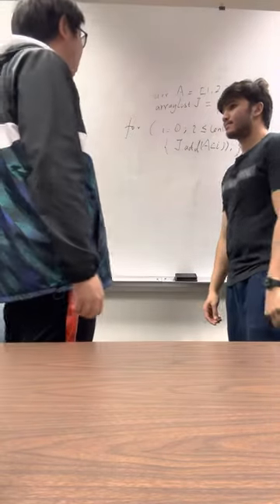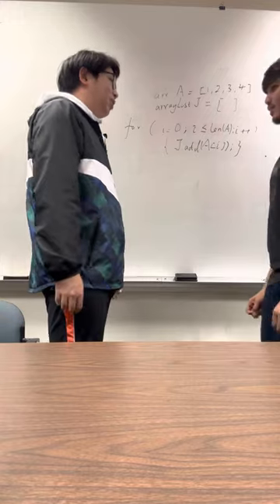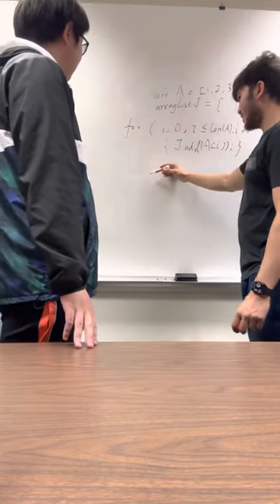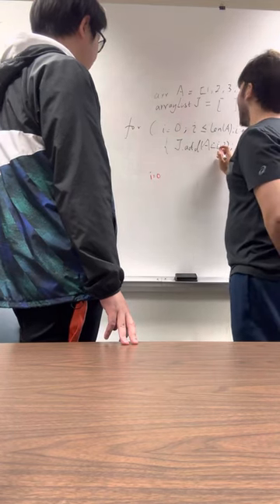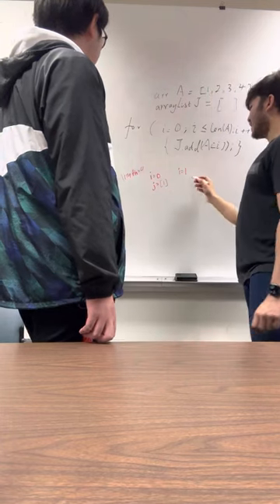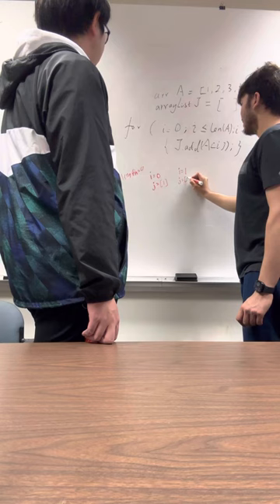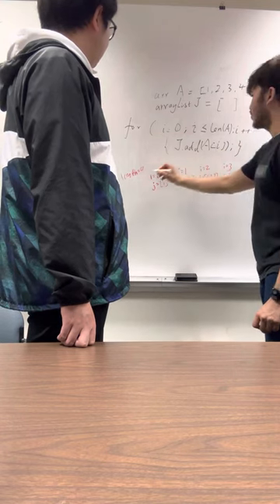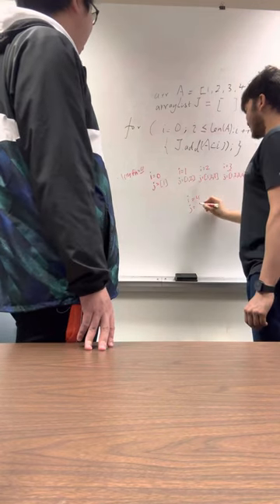Debugging Code Through Working Through Current Output and Comparing auger Expected Output